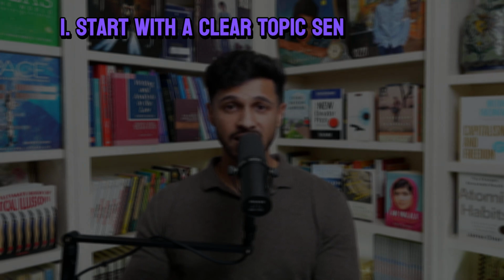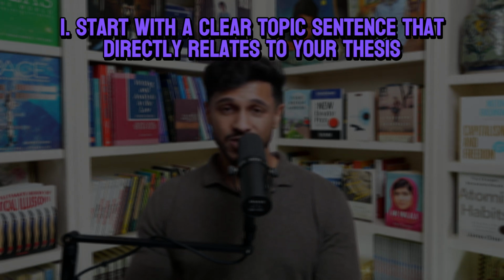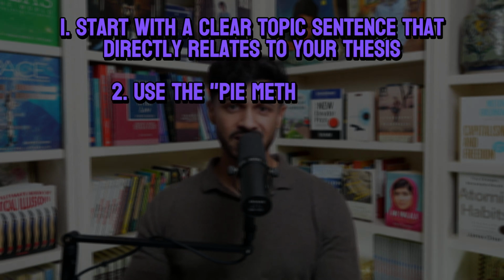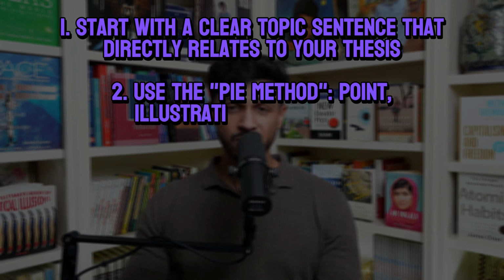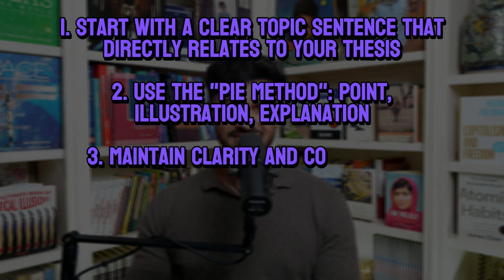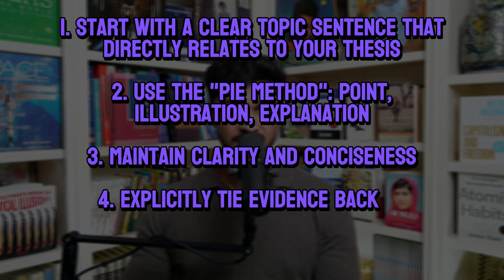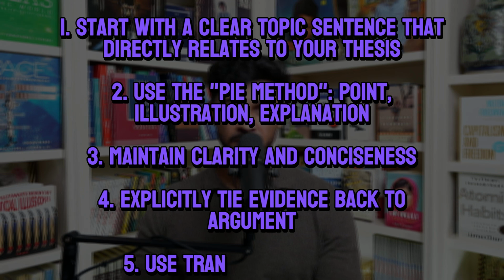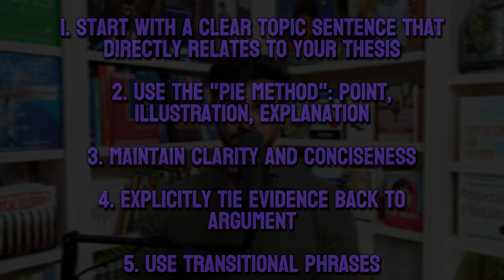16. Evidence in Action: Building Strong Body Paragraphs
Your thesis is your claim. Your body paragraphs are the evidence that prove it. But writing effective body paragraphs is where most students struggle. In this episode, I cover:

📌 How to structure body paragraphs using IRAC & CREAC
📌 How to connect evidence directly to your argument
📌 The 'PIE' Method: Point, Illustration, Explanation
📌 Common mistakes that weaken arguments (and how to avoid them)

A well-structured body paragraph isn’t just informative—it’s persuasive and impactful. Let’s make your argument unshakeable.